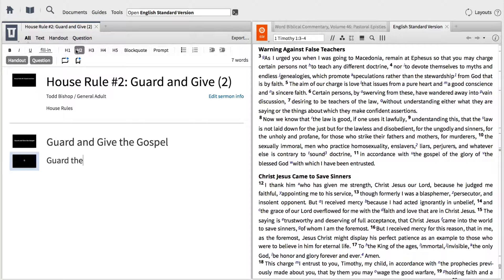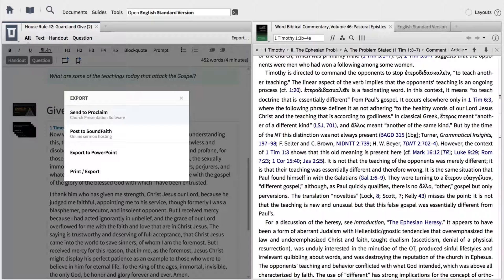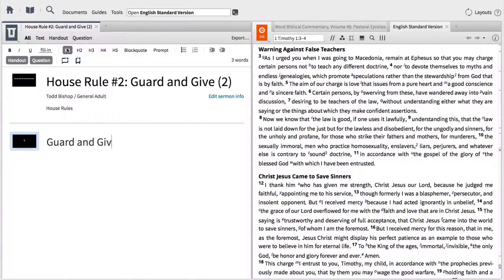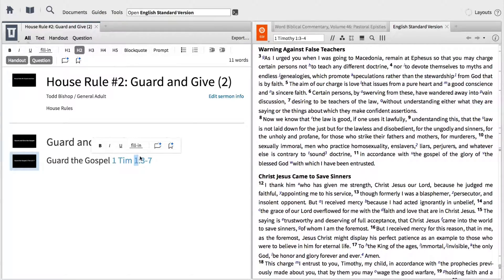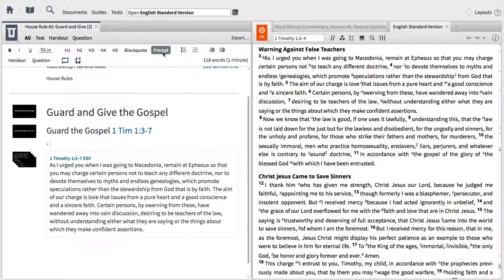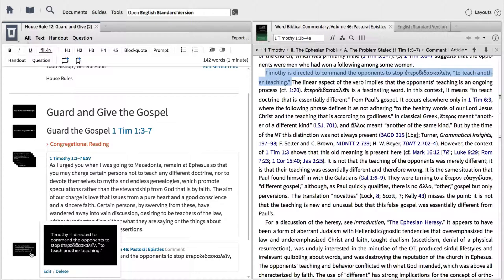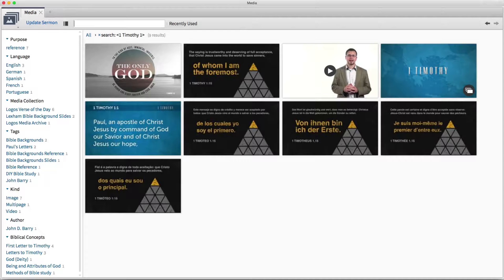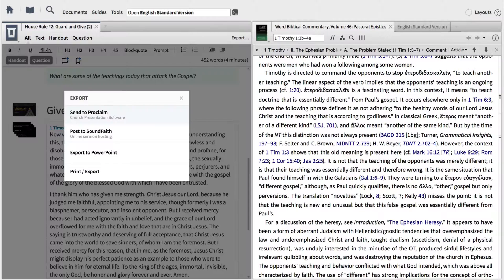Explore the Logos 7 Sermon Editor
The Logos 7 Sermon Editor creates your sermon as slides quickly. Use it to export your slides to Proclaim and your sermon to SoundFaith.
Haven't tried Proclaim yet?